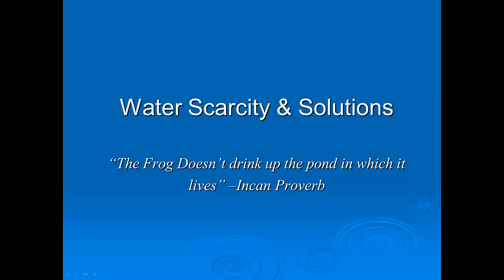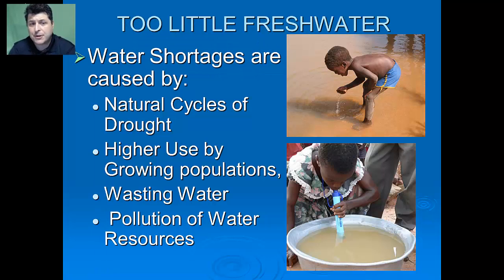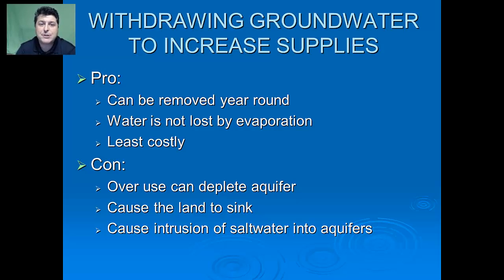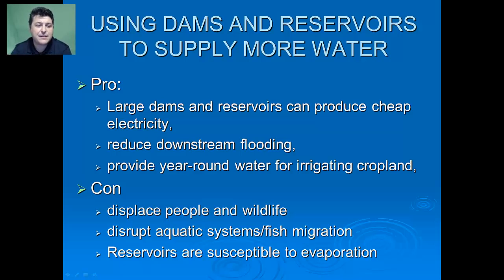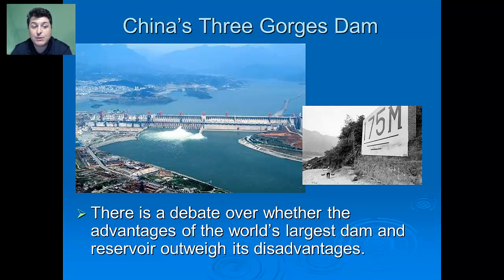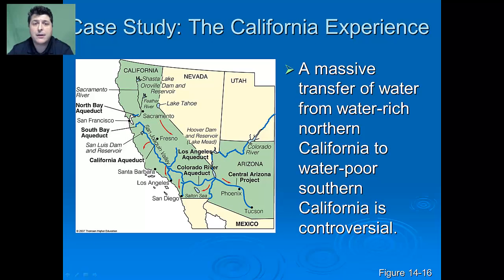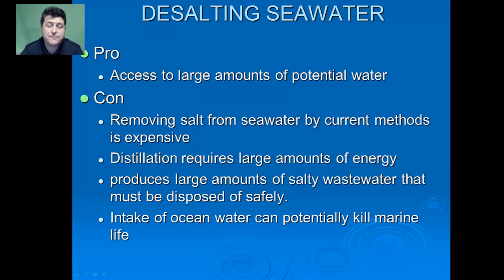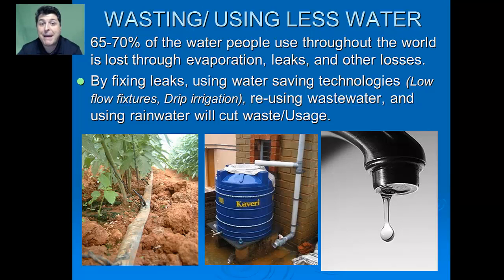Water Scarcity and Solutions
Notes for Mr. Dove's APES class on water availability, scarcity and solutions on how to increase water resources